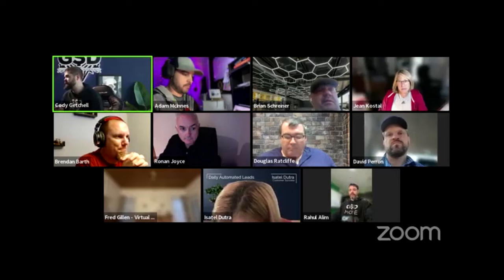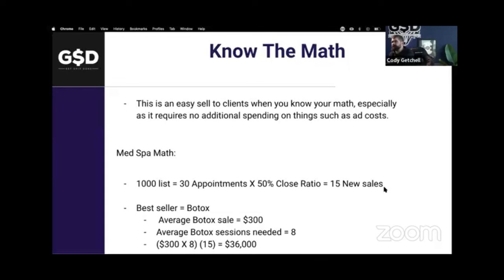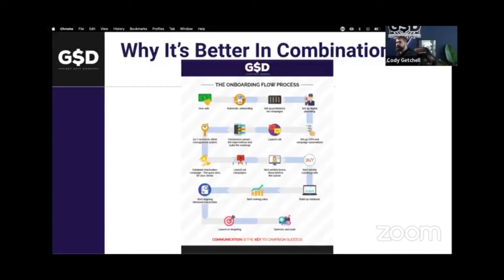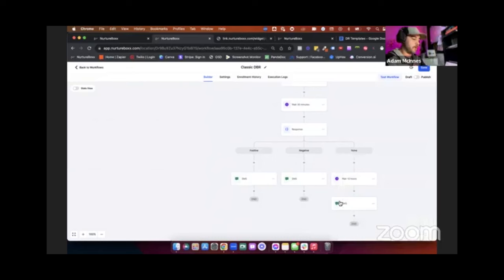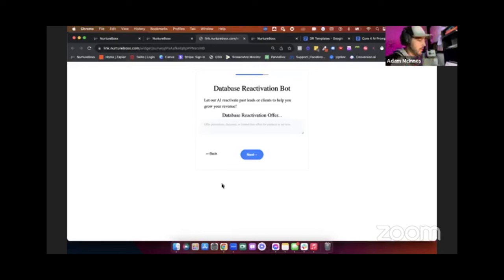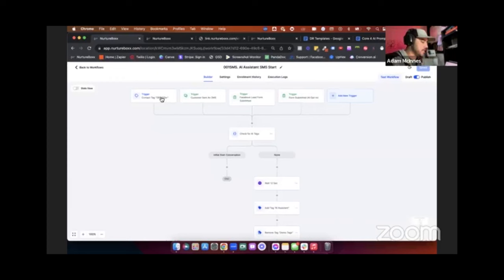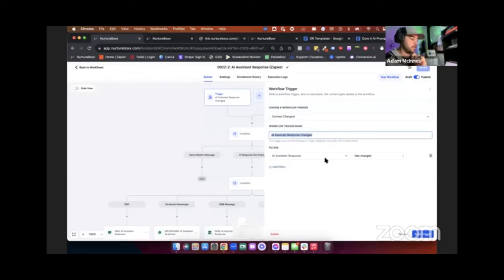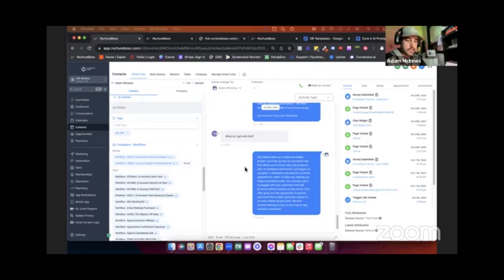How To Build A database Reactivation Campaign In GoHighLevel With AI - Step-By-Step Guide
Want to know how marketing agencies are using GoHighLevel to get their clients TONS OF SALES without needing to spend money on ads?

Just like one G$D student who recently got her real estate client a 4 MILLION dollar close before ever launching her ads?

This is the power of database reactivation, One simple text + Process that turns you into the best decision your clients ever made.

In this video I got our resident G$D high level EXPERT Adam Mccinnes showing you EXACTLY how to set this up like a pro.

If you like this video and want direct coaching from me and my team EVERY week on how you can get similar results, all you have to do is, skip starbucks today and get personal, face to face coaching with me every single week as well as a client acquisition course for just $7 for the first month

PPS- You can buy this EXACT Ai setter snapshot for yourself

PPPS- Want to know EXACTLY how I escaped the corporate life and built my 200K/M marketing? I just finished a video on the 8 simple steps I used to get there so you can skip the struggles I faced and skip right to the life you want, check it out